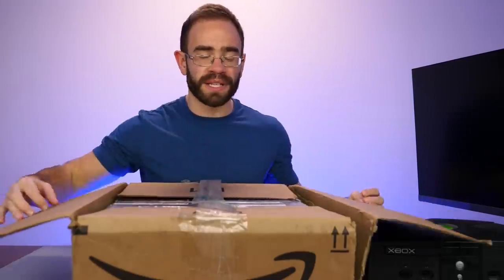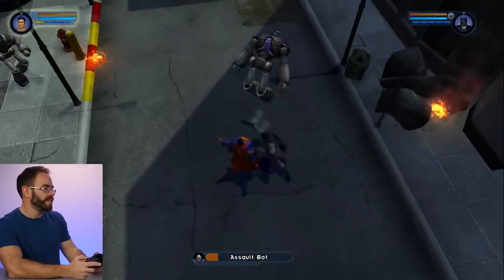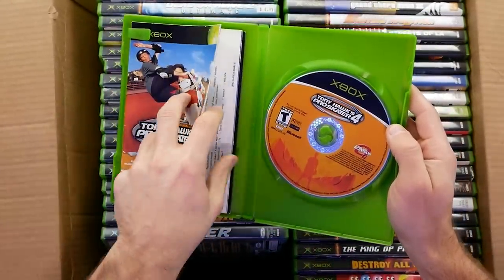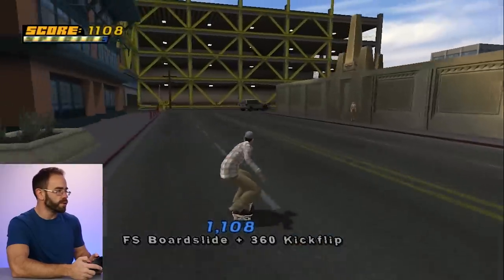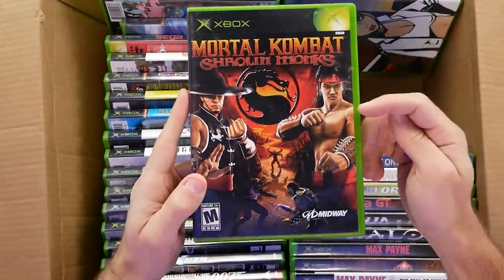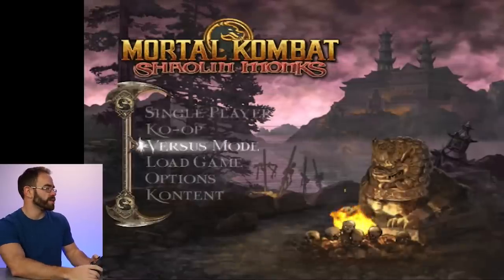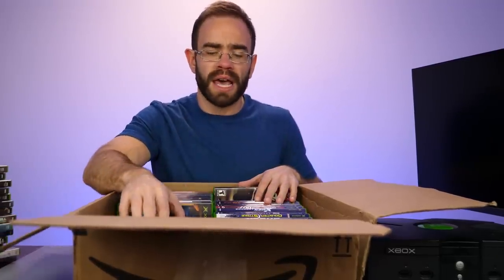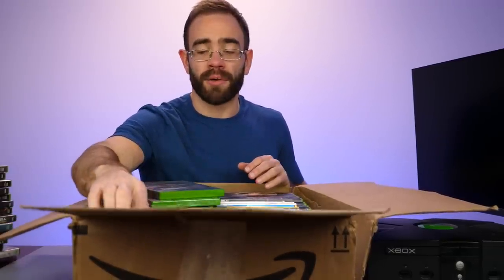I'm Buying Original Xbox Games In 2022...Here's Why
The original Xbox is a classic system that kicked off Microsoft's entry into video game consoles. I made a video a few months ago talking about the system, but today we're kicking off the collection with a big lot of games and talking about why I'm interested in buying more Xbox games in 2022.

Retro Games are easy to find on WhatNot check it out